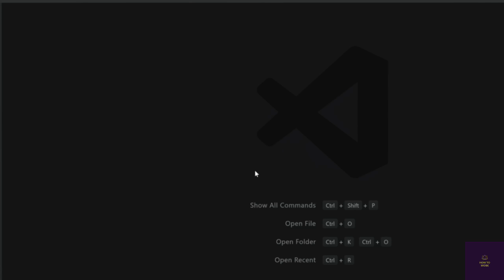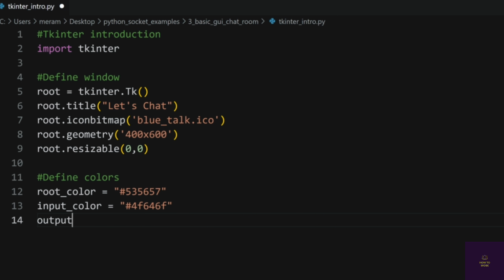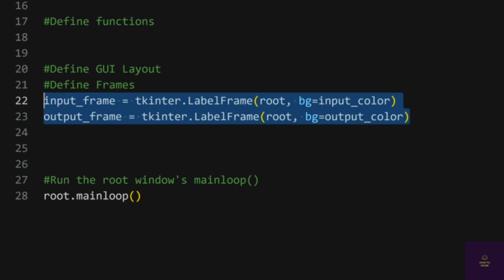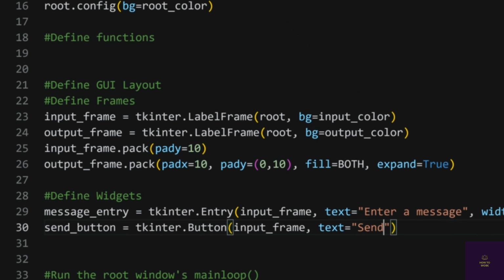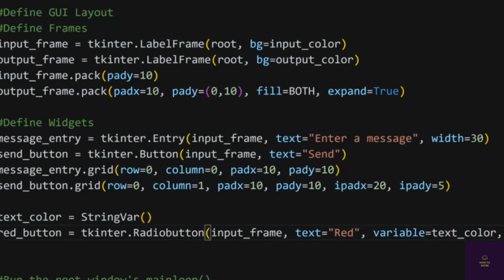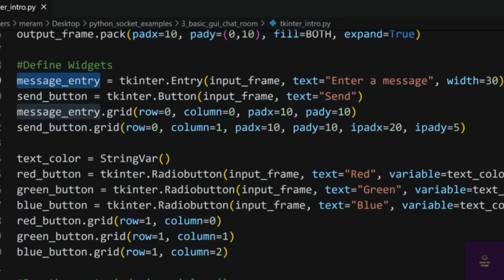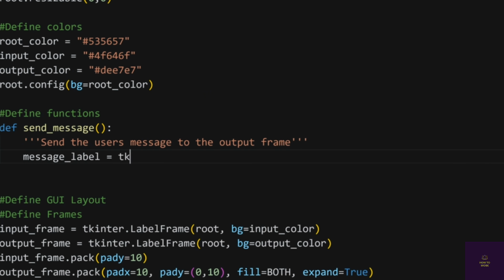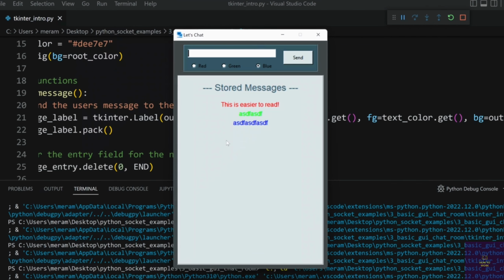P4 - Creating a Basic GUI Chat Room with the Tkinter Module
Python Network Application with Sockets:

1. The Tkinter Module - Defining A Root Window

2. The Tkinter Module - Adding Frames

3. The Tkinter Module - Adding Widgets

4. The Tkinter - Module - Adding Functionality